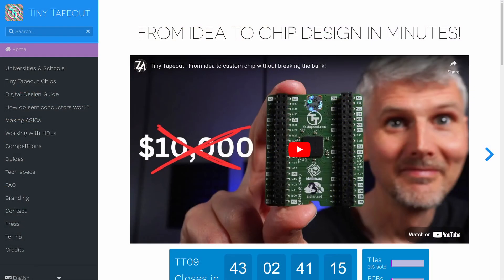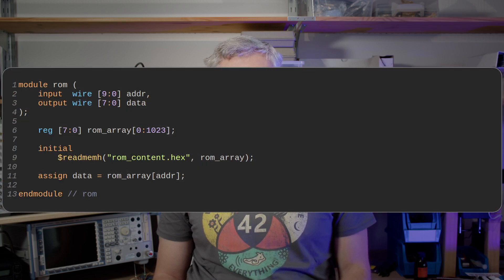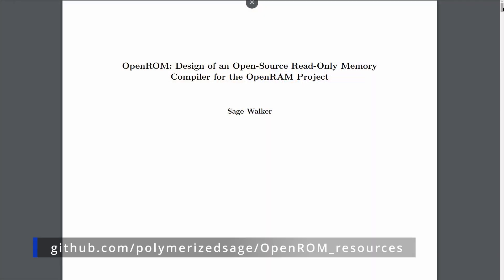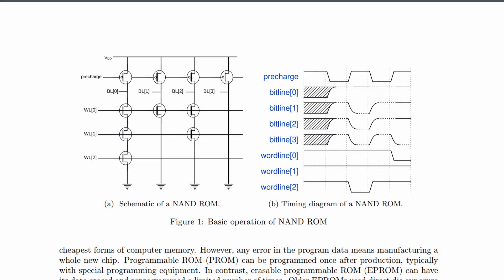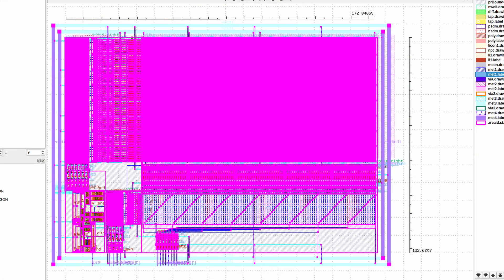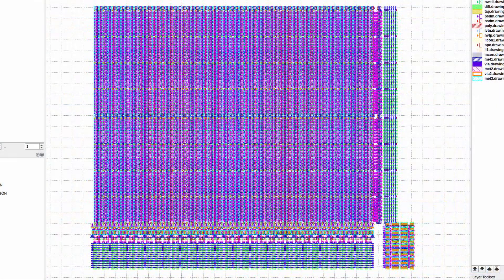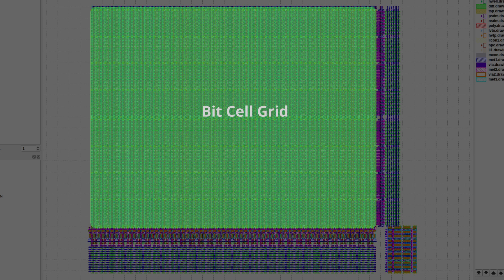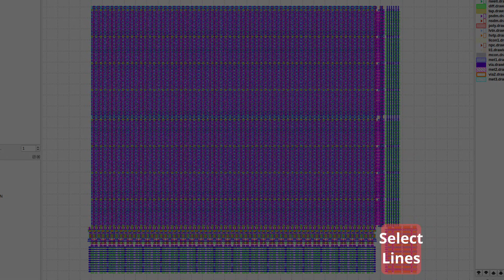SKY130 ROM Compiler Project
I'm introducing a new ROM compiler for the SKY130 Open PDK.
In this episode we mostly introduce the "why" of the project, doing a quick review of the existing options and why a new solution is needed. Then a quick sneak peek into what we'll dive into in the future episodes.